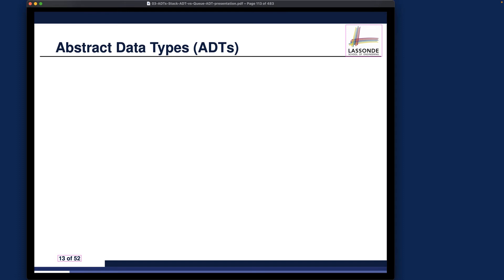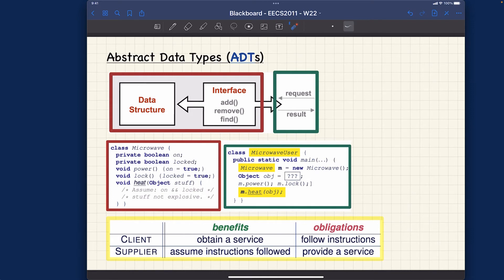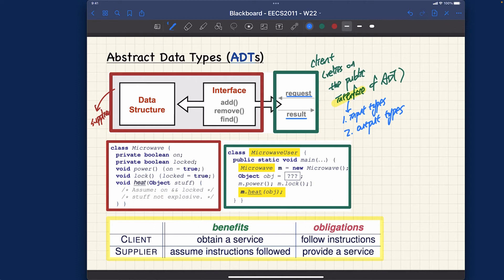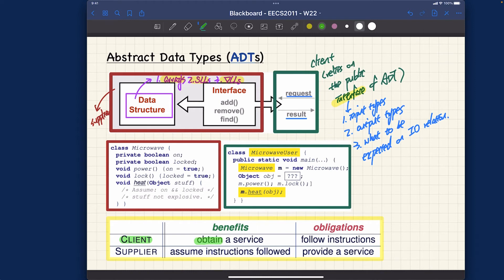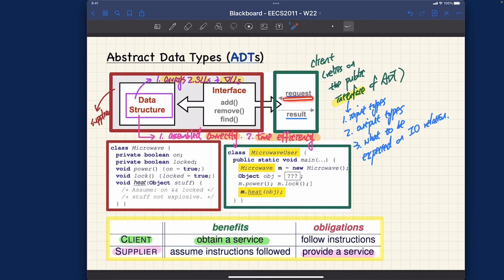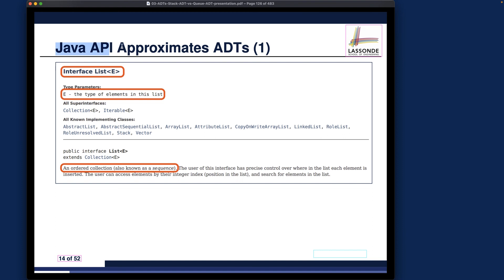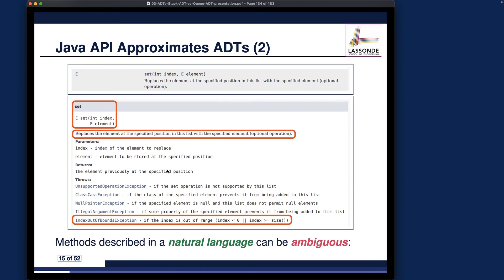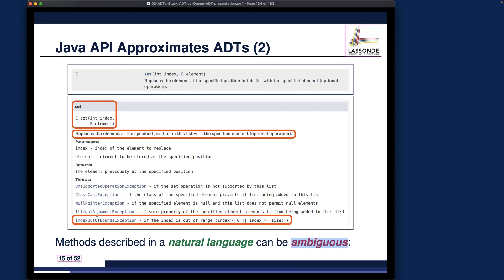[HD] EECS2011 W22 - Lecture 3 - Part A4 - Abstract Data Types (ADTs), Interfaces